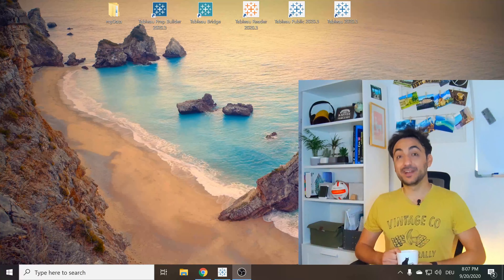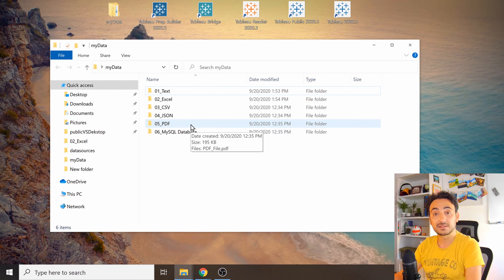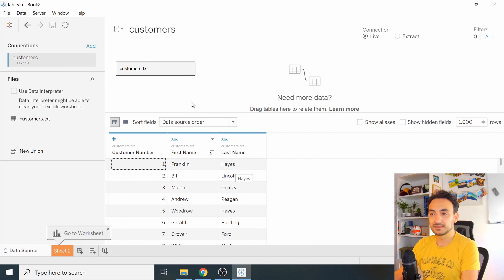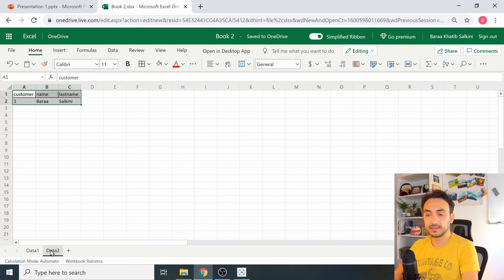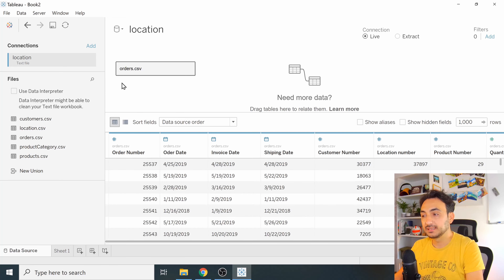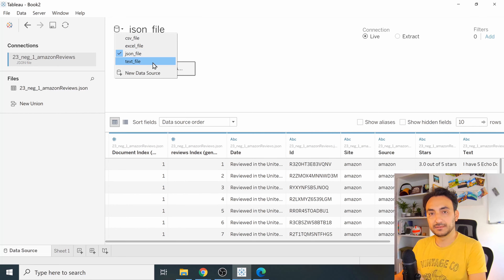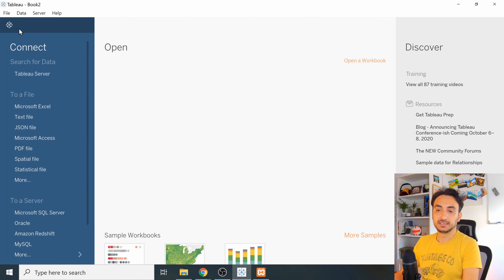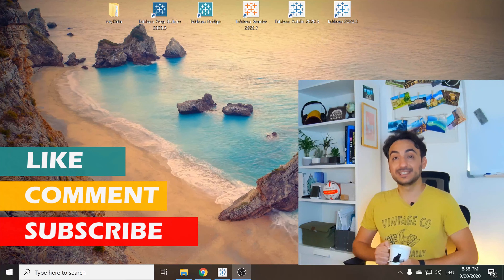How to Connect Tableau to Database,Text, Excel,CSV,JSON, and PDF - Tableau Tutorial #6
In this video, we'll learn how to connect Tableau to your data.

⏱️ Timestamp
00:00 Tableau Intro
00:46 Tutorial Plan
01:53 Connect tableau with Text file
03:58 Connect tableau with Excel
05:46 Connect tableau with CSV
06:47 Connect tableau with JSON
07:59 Connect tableau with PDF
09:14 Connect tableau with Database
10:58 Summary